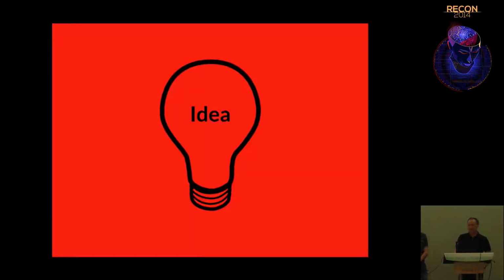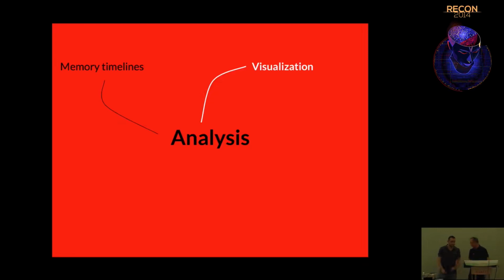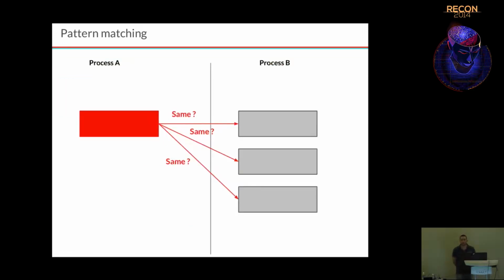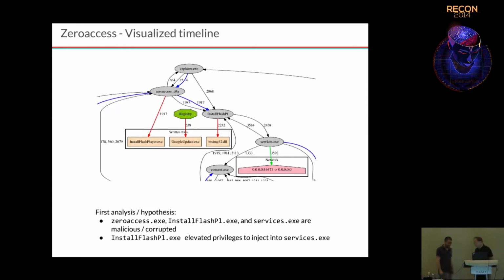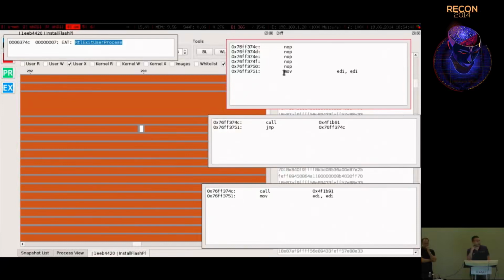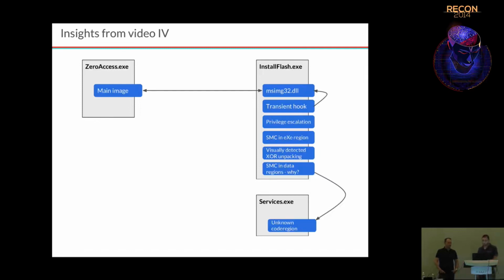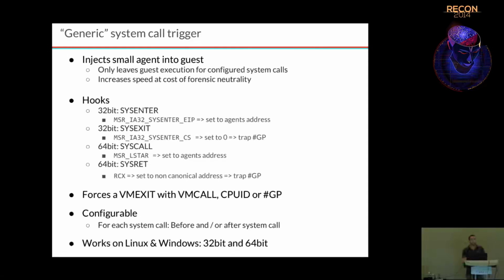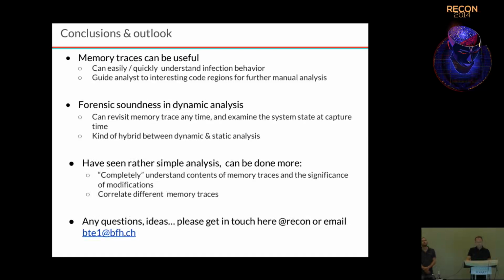endre bangerter dominic fischer Memory Tracing Forensic Reverse Engineering